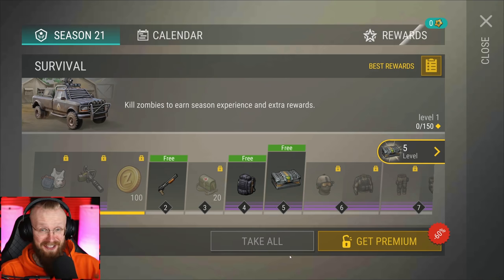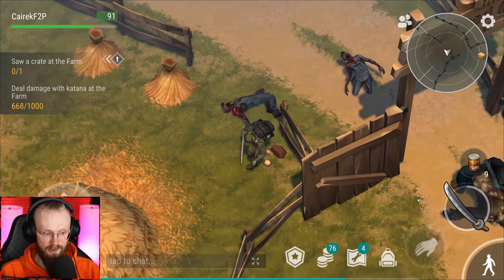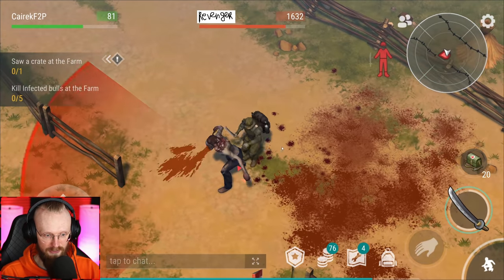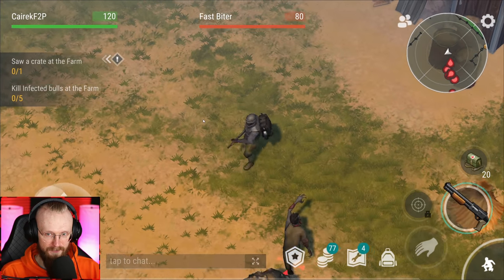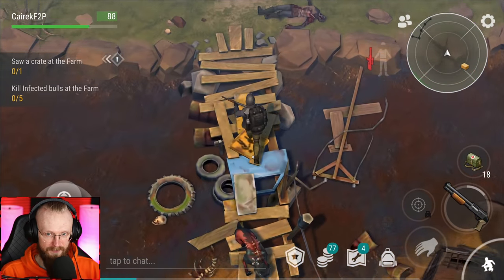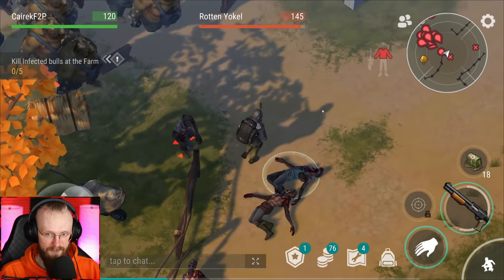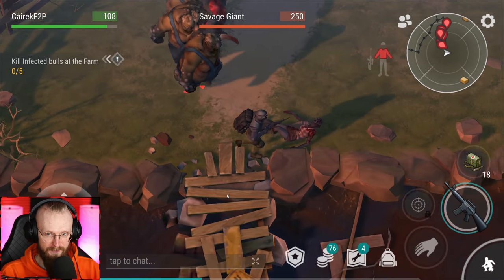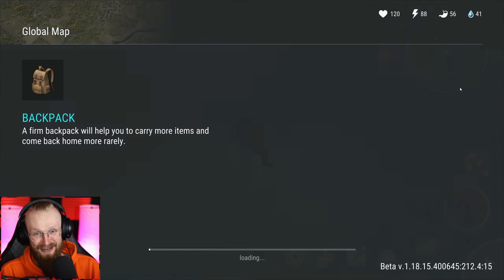THIS BEGINNER HAS TOO MANY TACTICAL BACKPACKS in Last Day on Earth: Survival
Last Day on Earth: Survival This Beginner Has Too Many Tactical Backpacks!

During these new series I will show How To Play LDoE and all the tips and tricks and how to get rich in the game being free to play!